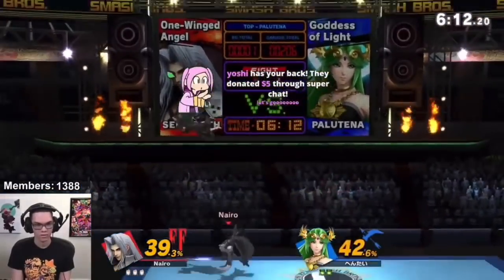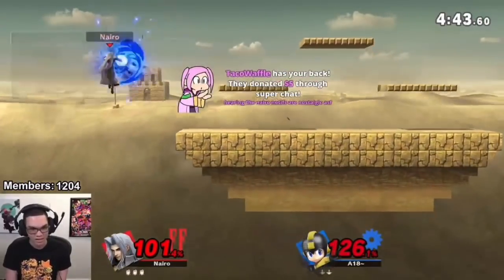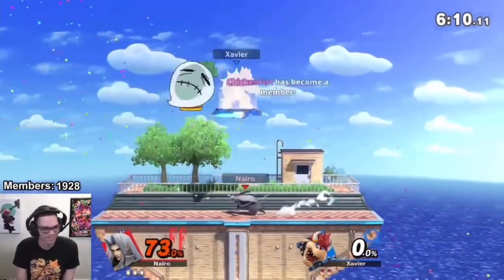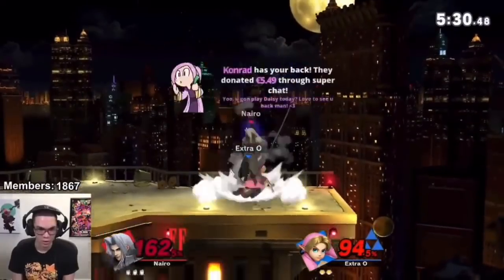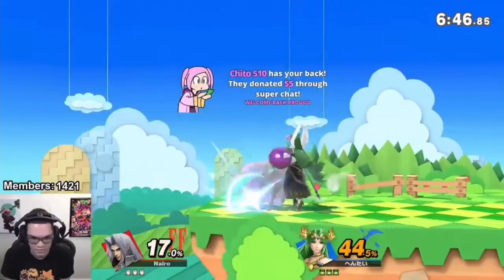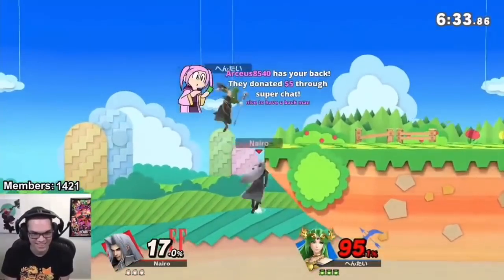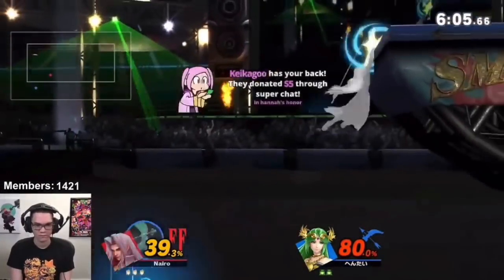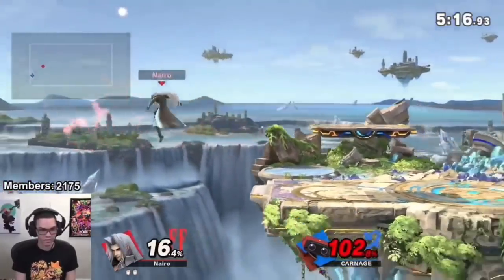NAIRO SEPHIROTH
Nairo's debut with Sephiroth is already meta changing.
1. Megaflare into the stage to catch recoveries
2. Forward air wall stab to set up edge guard
3. Aggression overall